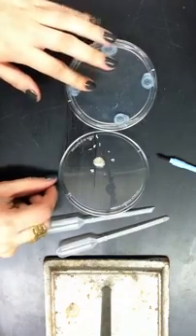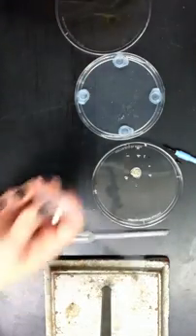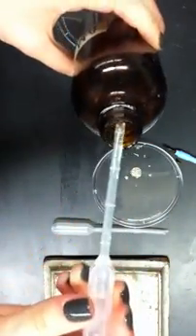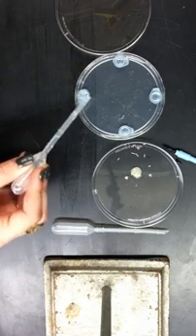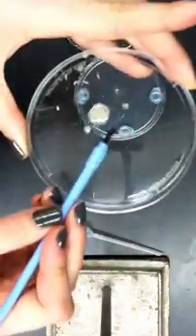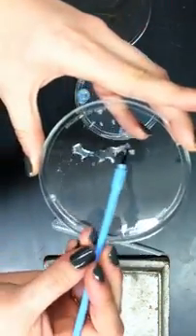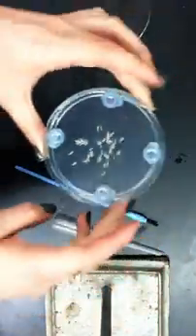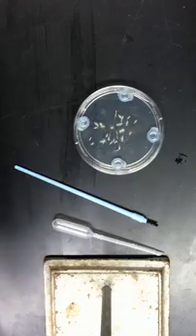Drosophila Larvae Learning Assay Training Tutorial